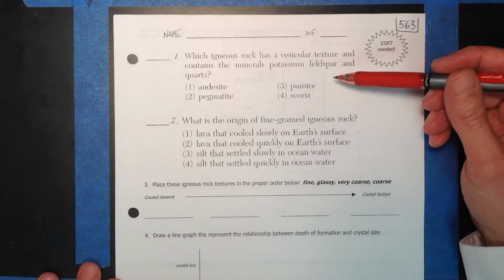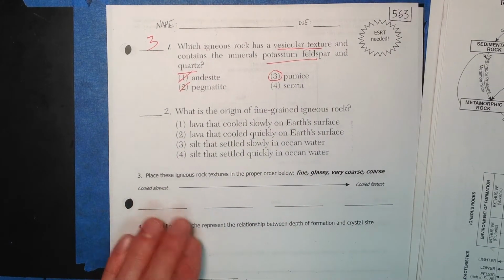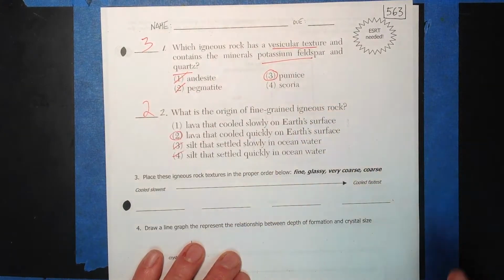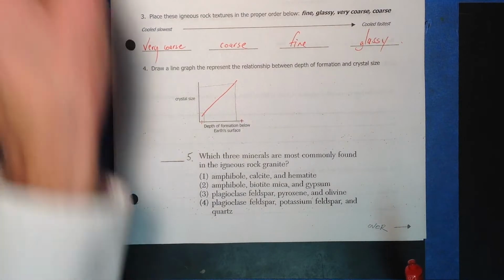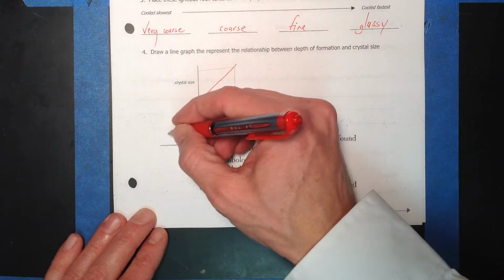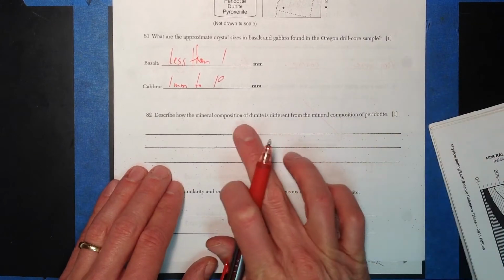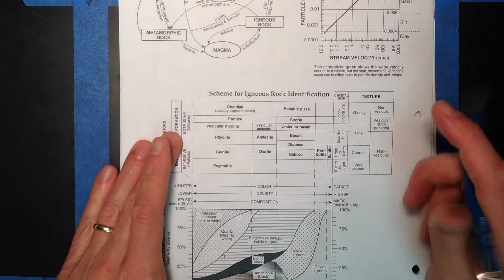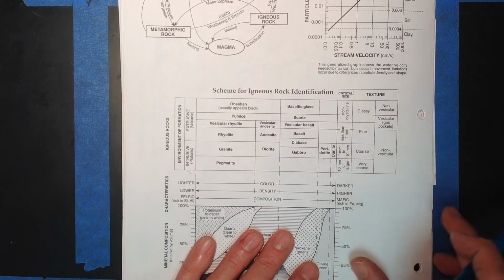563 Igneous Rocks